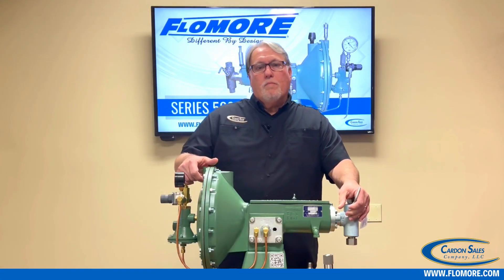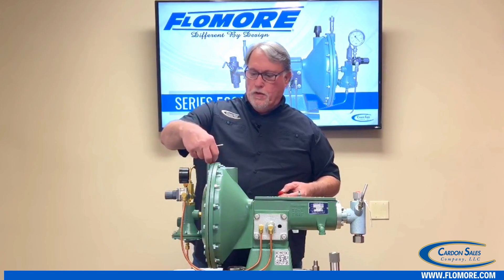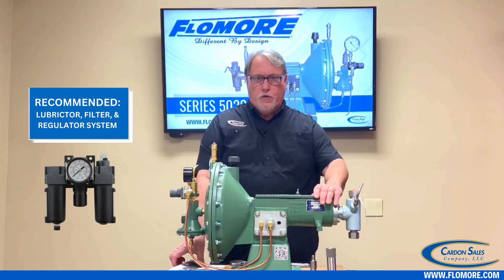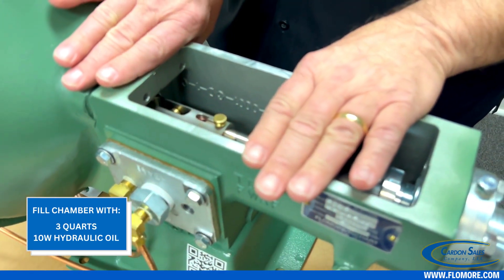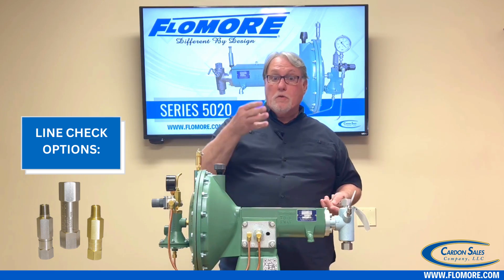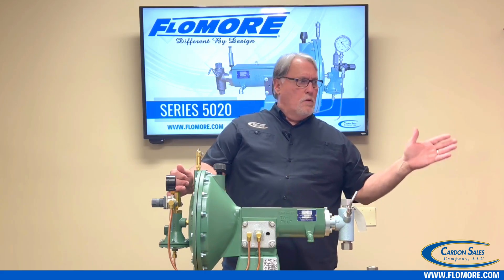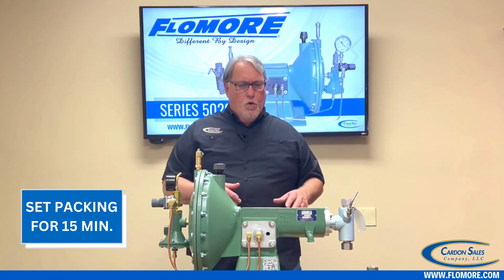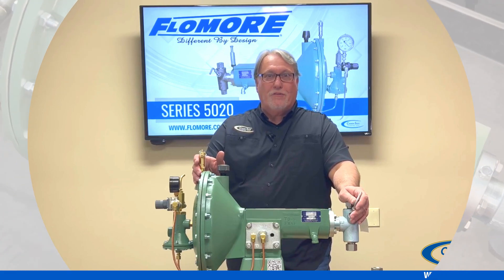Richart Distributors / Flomore Products: Series 5020 Chemical Injection Installation and Operation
The following information contained in this video is intended to give general guidance to simplify the installation and operation of a Richart Distributors/ Flomore Products Series 5020 Chemical Injection Pump.

Cardon Sales Company, LLC and Richart Distributors will not accept any claim for liability related to, but not limited to, omissions, errors, injury, damage or the outcome of any installation and operation. It is the responsibility of the viewer to ensure compliance with all applicable laws, rules, codes and regulations for any installation and operation. The viewer must always take proper safety precautions and exercise caution when installing and operating any product. If there are any questions or doubt in regards to the element of installation and operation, please consult Cardon Sales Company, LLC or Richart Distributors/Flomore Products directly.